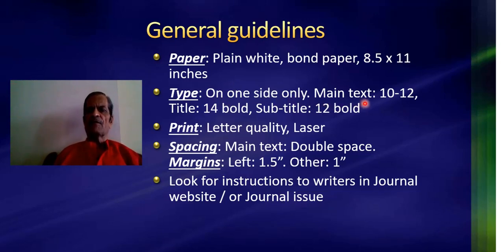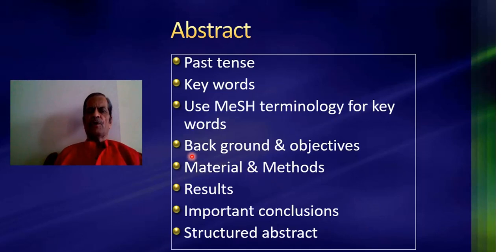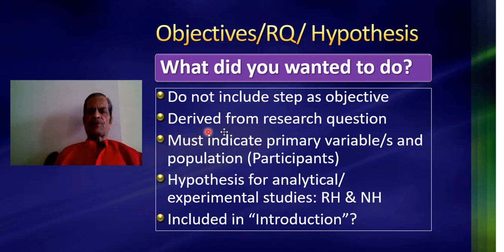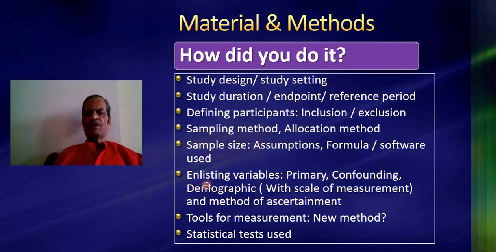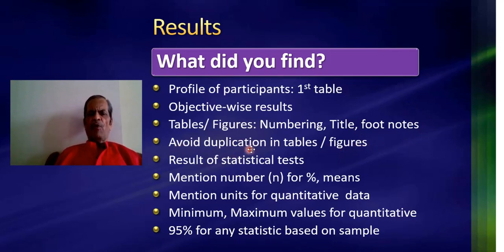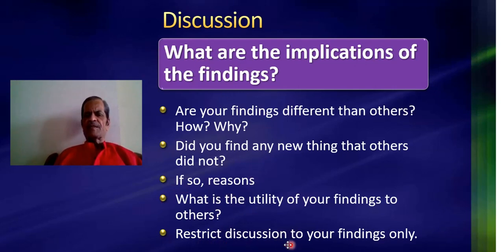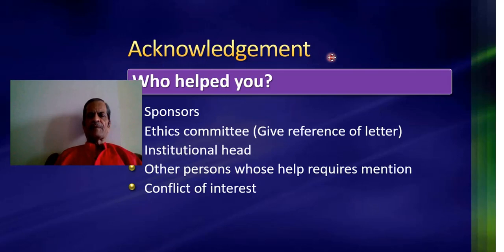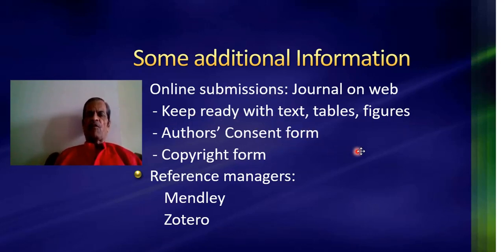R Scientific Paper Writing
Dr A.P. Kulkarni on Scientific Paper Writing in Series on Research Methodology